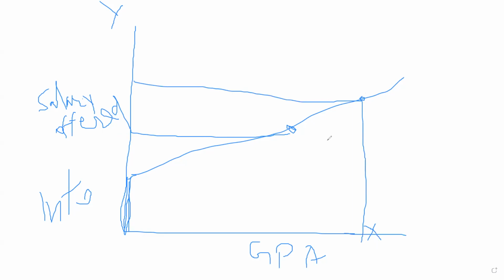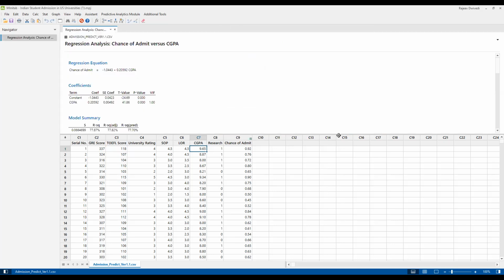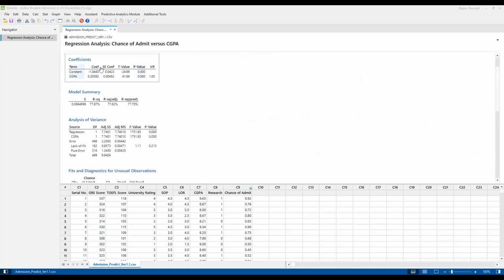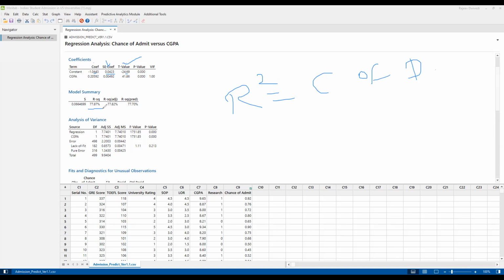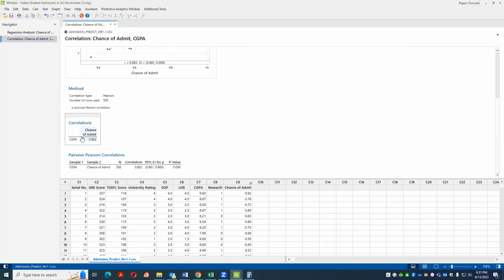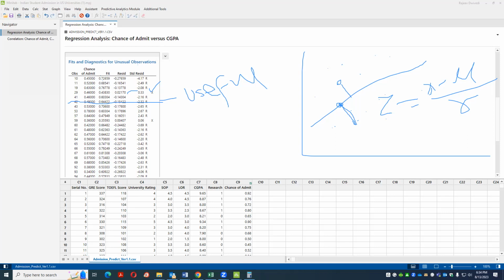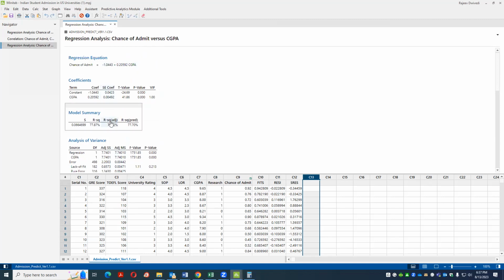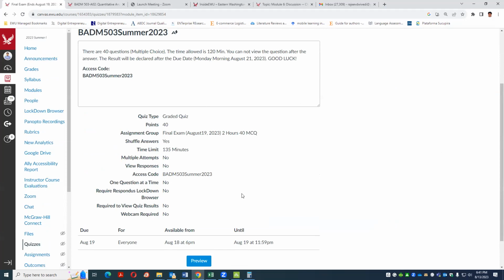BADM 503 August 13, 2023